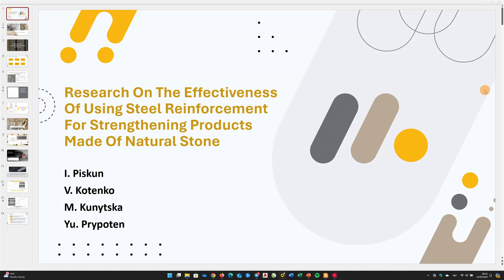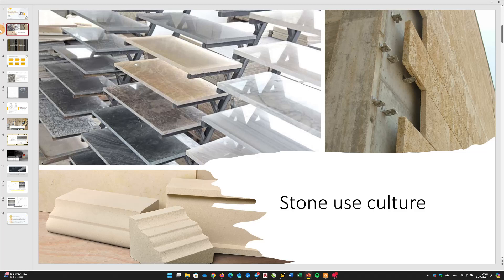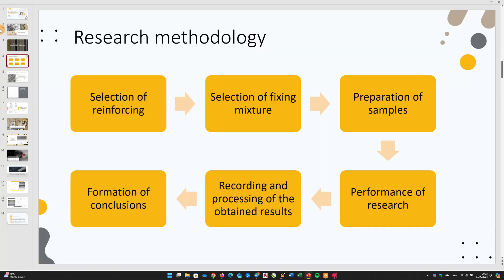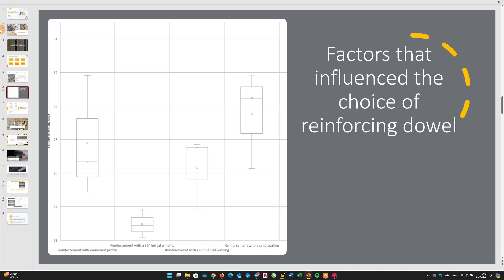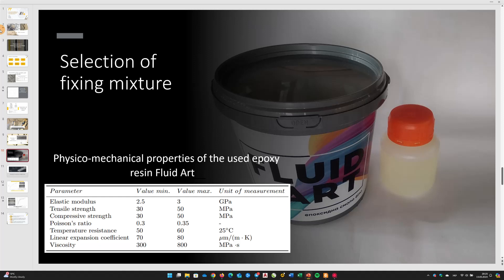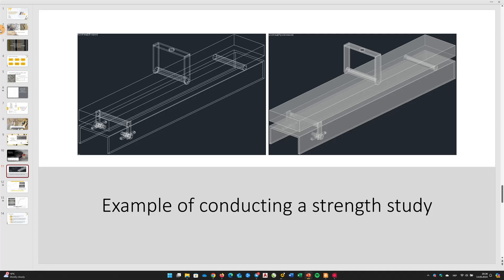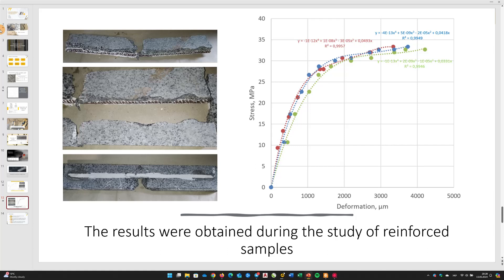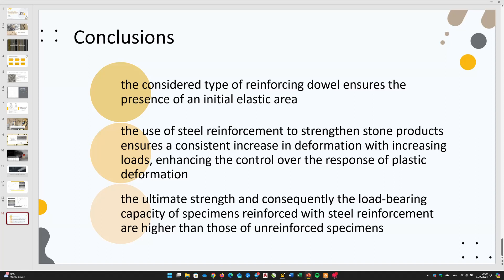ICSF2024. Research On The Effectiveness Of Using Steel Reinforcement For Strengthening Products Made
Research On The Effectiveness Of Using Steel Reinforcement For Strengthening Products Made Of Naturale Stone
Ihor Piskun, Kotenko Volodymyr, Maryna Kunytska, Pripoten Yulia